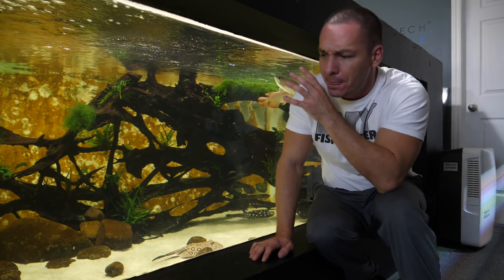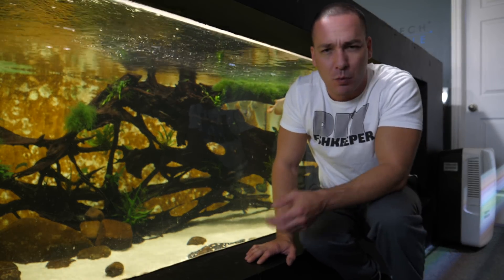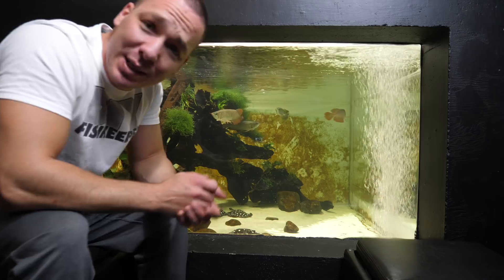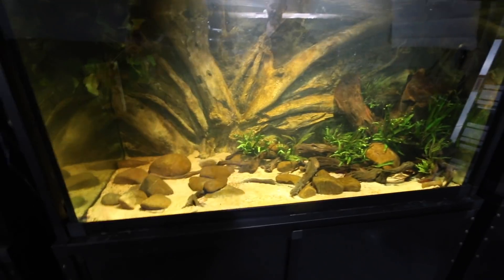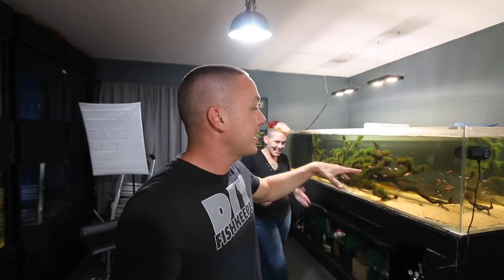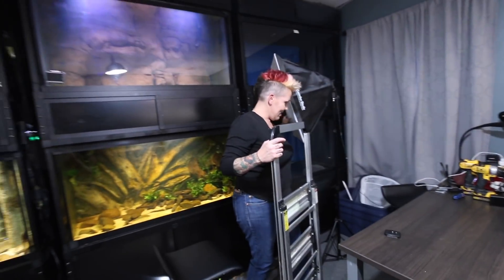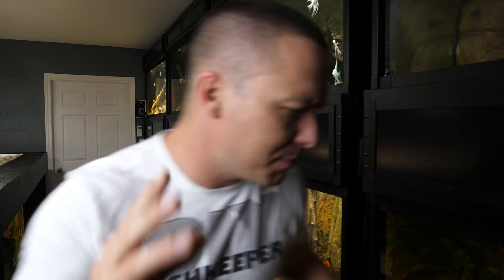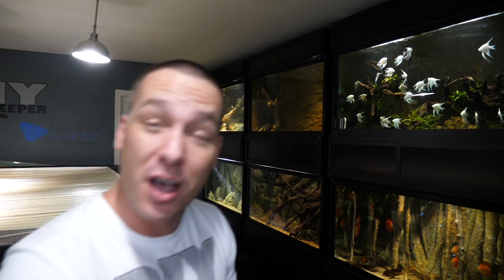Catching fish, creating dither fish, Arowana aquarium AND discus update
The arowana are doing awesome, but im not so sure im still happy with a few aquariums... Tried to move some rainbows around, which was next to impossible. Discus are doing amazing though!

MAIL TO:
Truro, NS
B2N 7B8
Canada